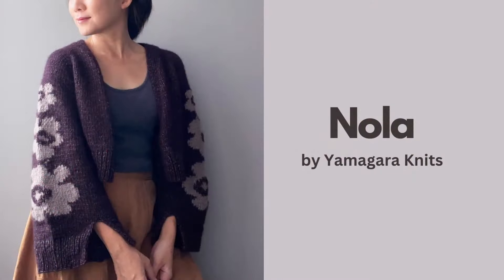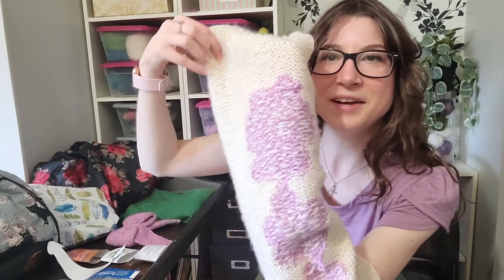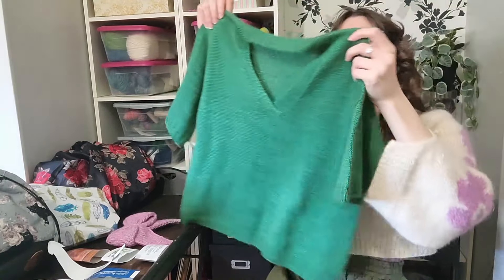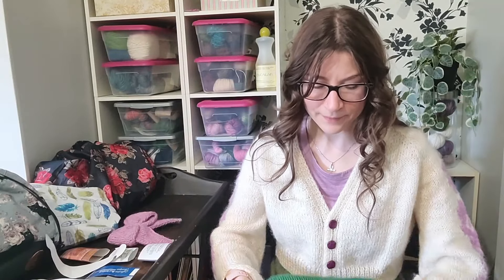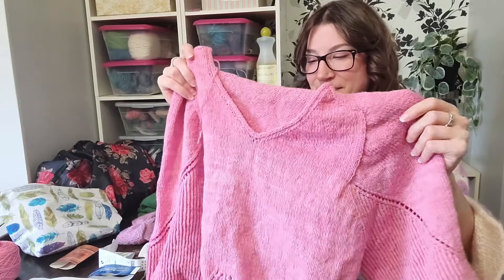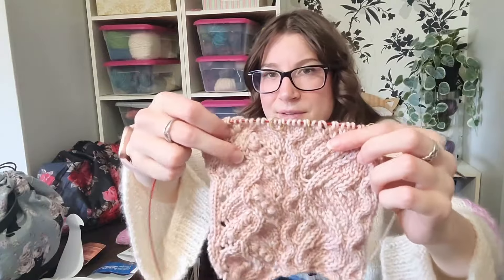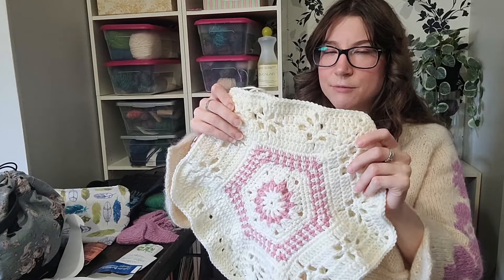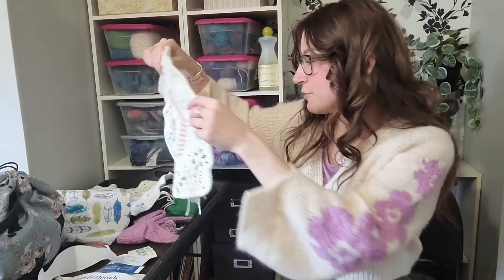Nola, Moon Set Tee, Augustins & Crochet / March Knits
// Timestamps //
(0:00) Intro

(0:28) Nola by Yamagara Knits

// Finished Objects //
(11:44) Moon Set Tee by Ozetta

(19:36) Augustins No. 22 by Anne-Sophie Velling

(24:38) Afra Sweater by Irene Lin

(30:49) Priscilla by Marzena Kołaczek

(40:34) Succulent Spring Hexagon Afghan by Jennifer Renaud